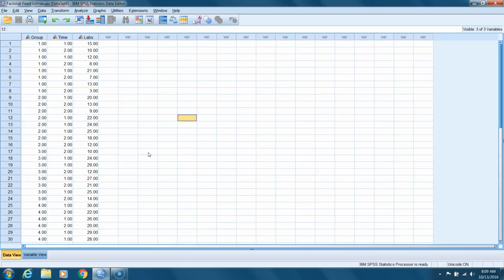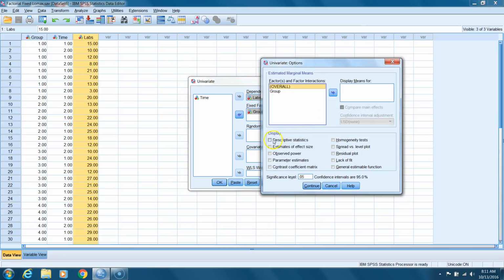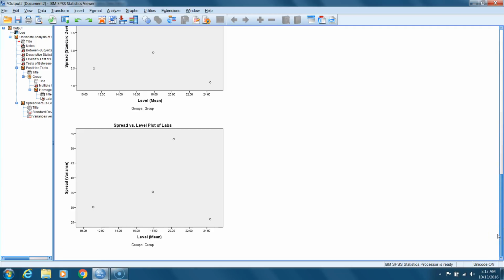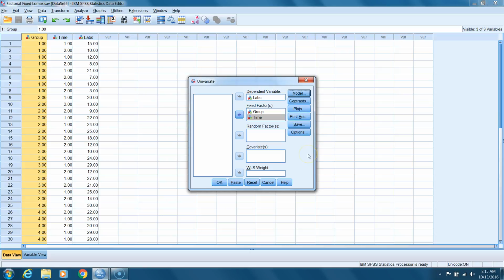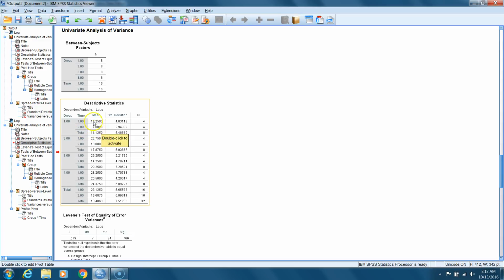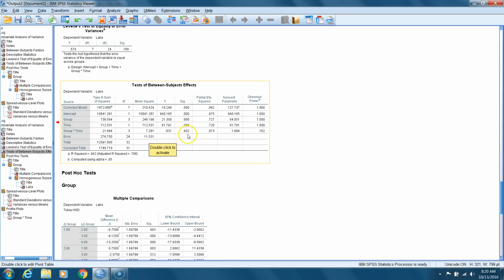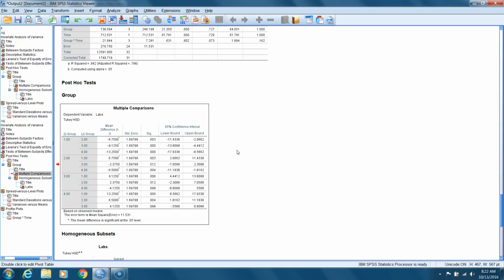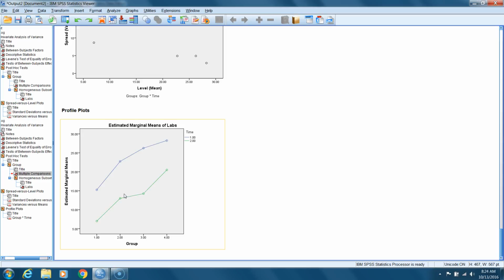Factorial ANOVA 1